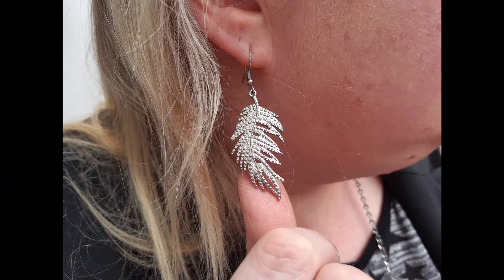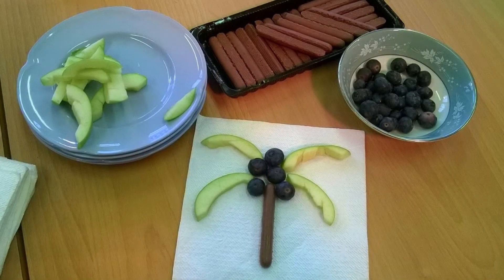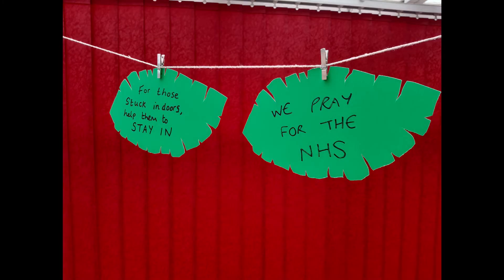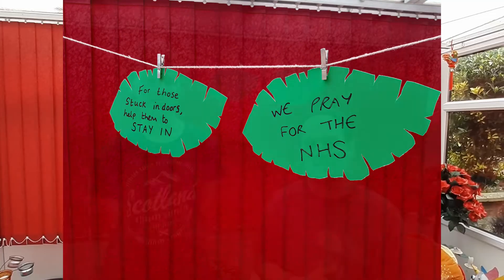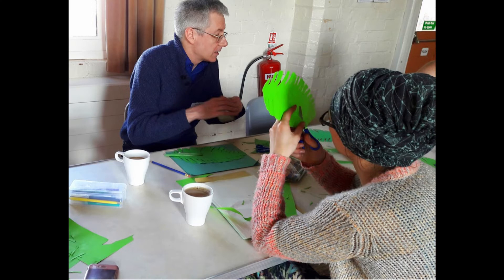Palm Sunday 5-minute all-age worship 2020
A five-minute micro-service for families led by the Family Ministry Team from the Brownhills and Willenhall Methodist circuit.